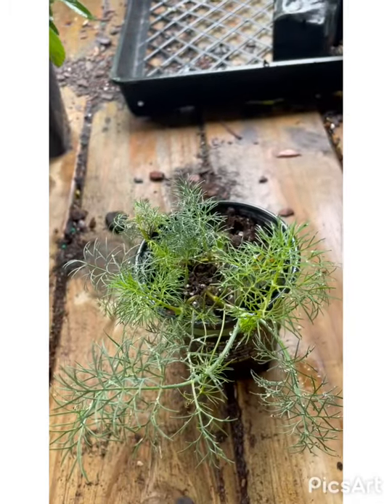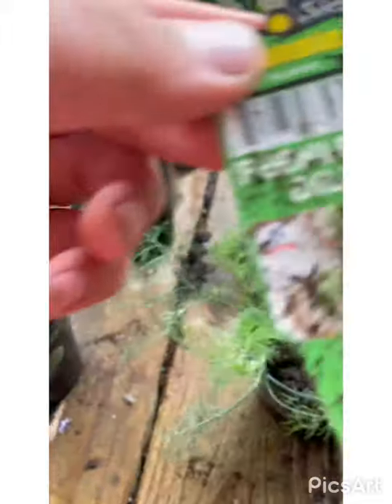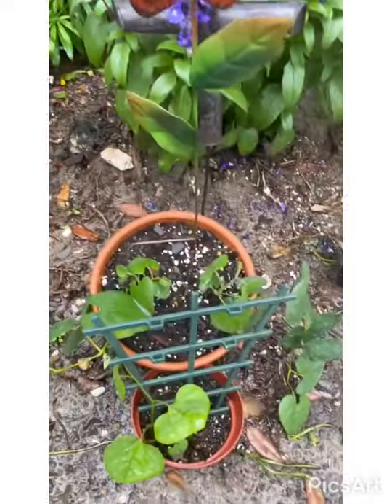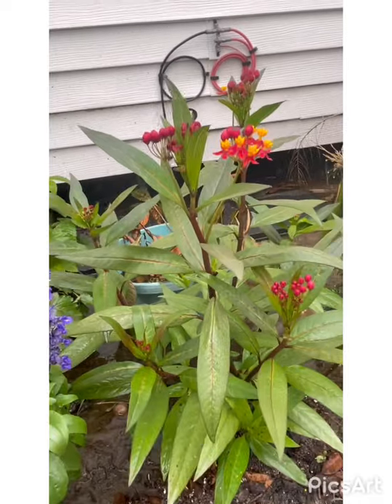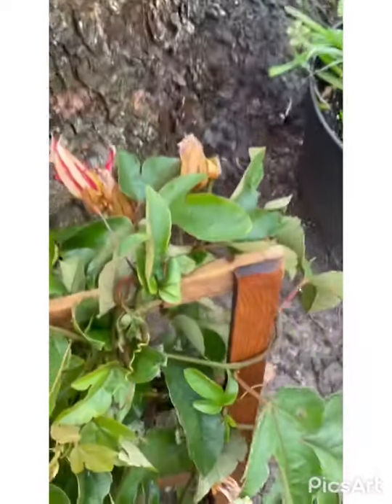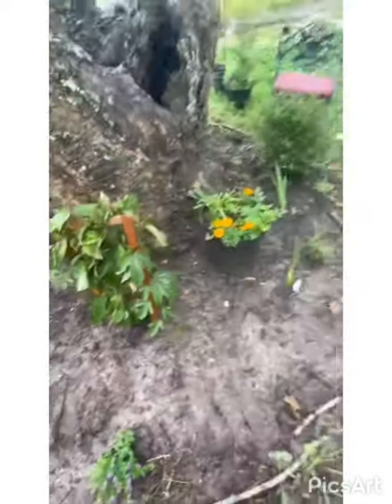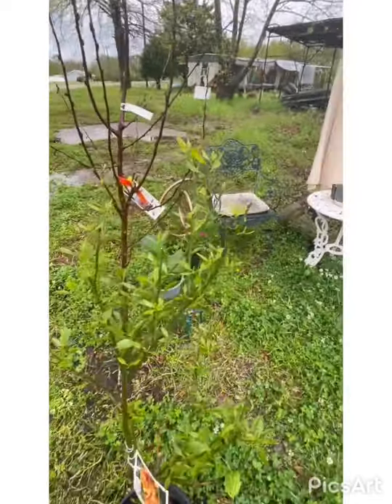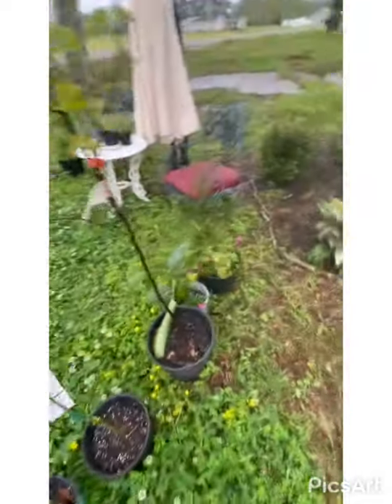Host plants for Butterflies 🦋 🐛